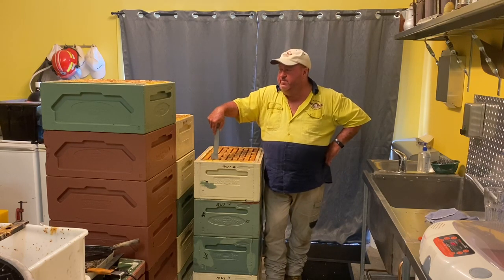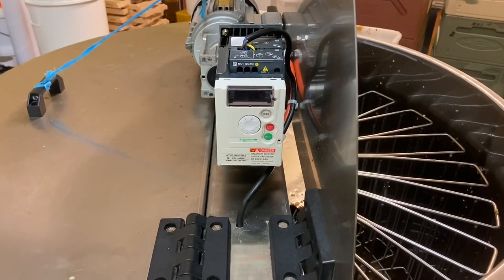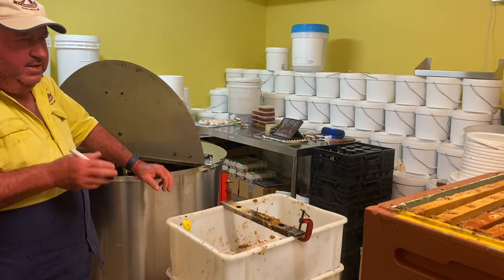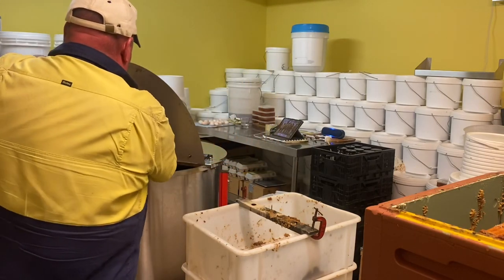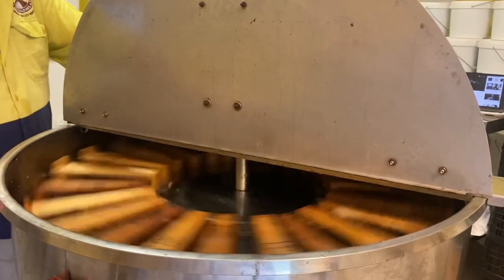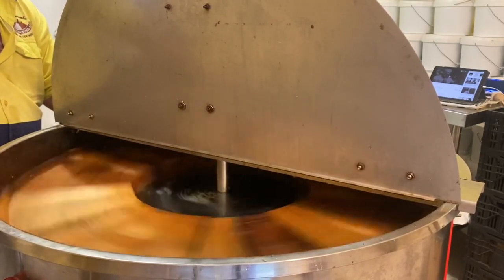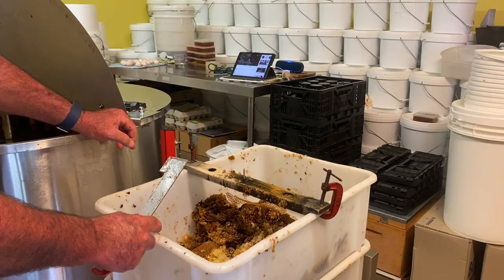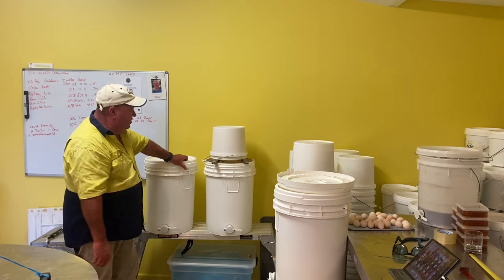🐝 Easy honey extraction in a small scale commercial apiary. Spring 2021. Orara Valley Honey.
🐝 In this video, we go through the process we use for honey extraction.

🐝 Spring 2021 has been a great start to the season, and we look forward to a good summer.

🐝 Orara Valley Honey is a small beekeeping business based in Nana Glen, NSW, Australia.